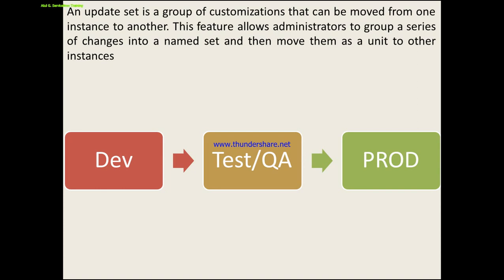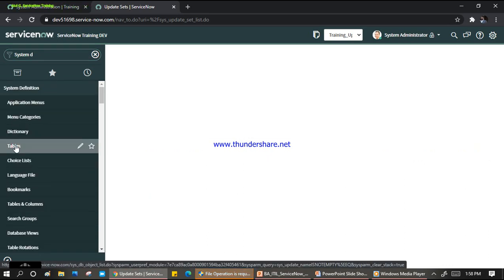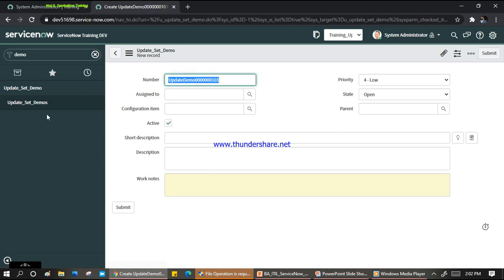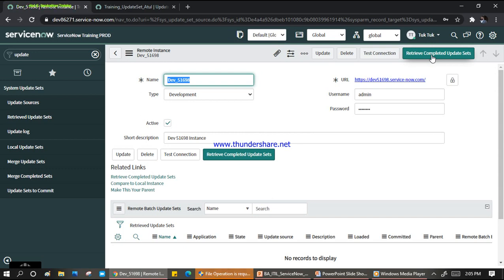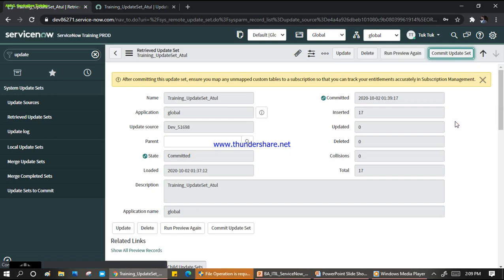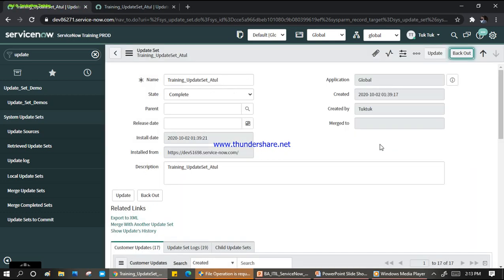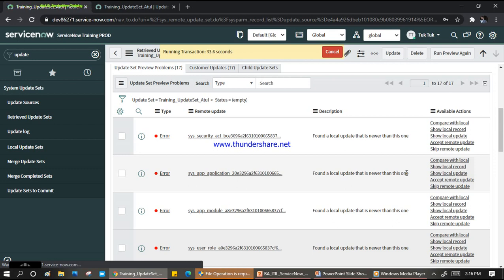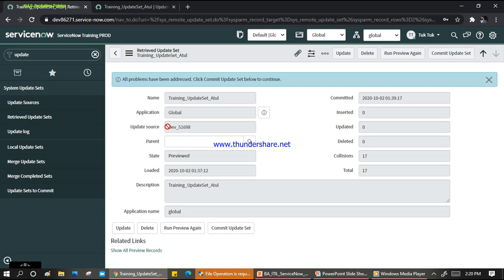ServiceNow|| Update Set || Update Set Life Cycle Demo || Learn & Grow Together || WithMe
Move your code from Dev --Test-- PROD through update set. Learn the complete life cycle of Update Set